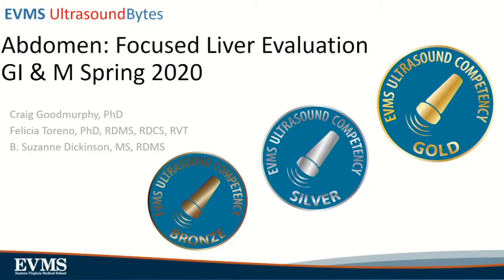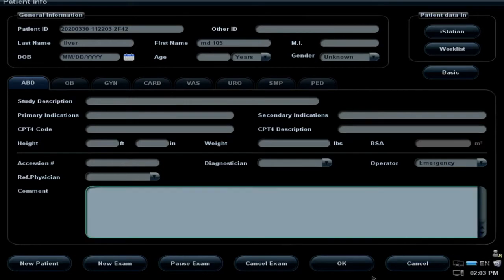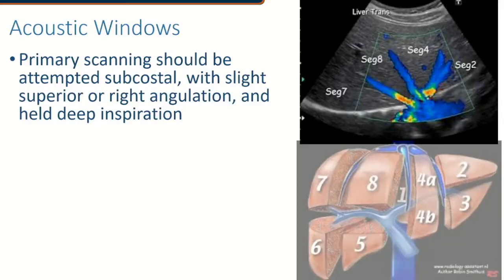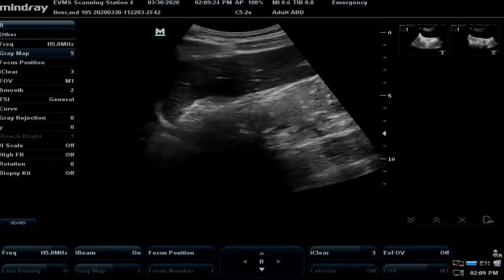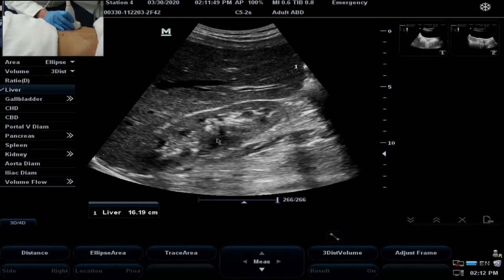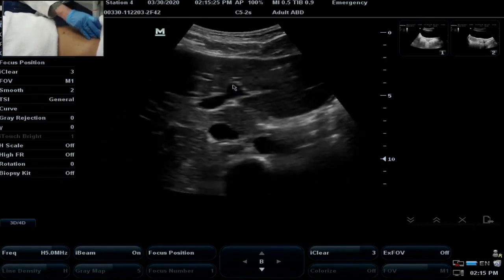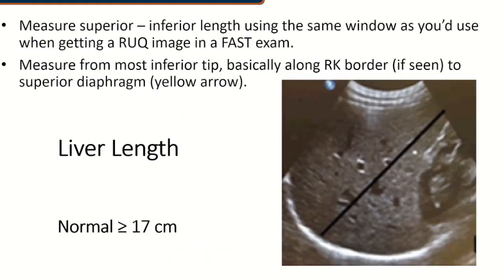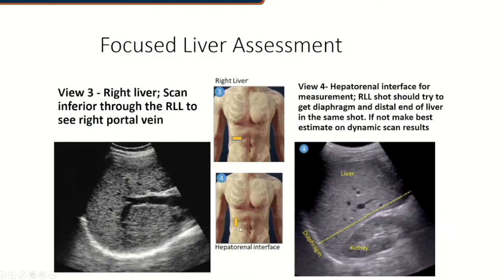UltrasoundBytes Focused US Liver Evaluation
This is a medical education video for Point of Care Ultrasound. It reviews the focused exam of the Liver.